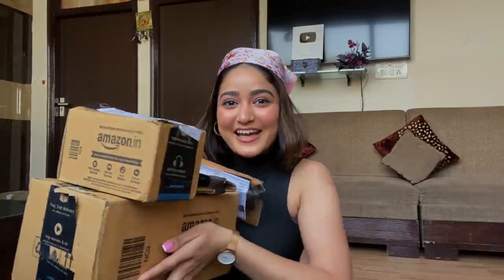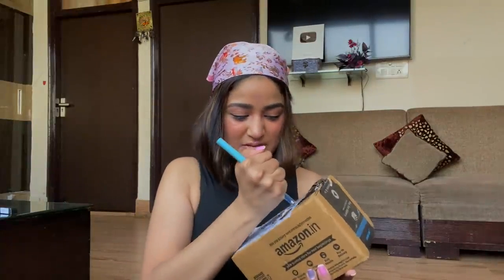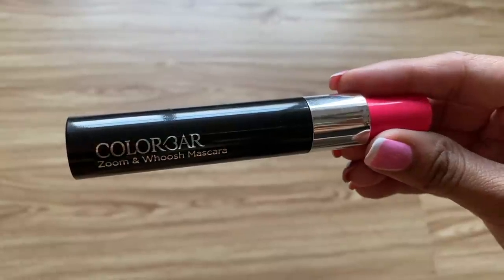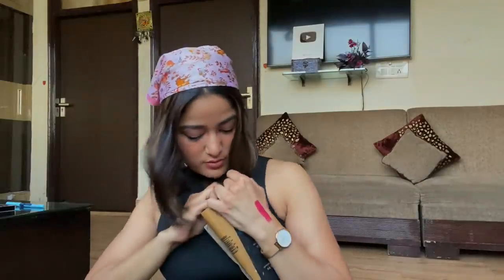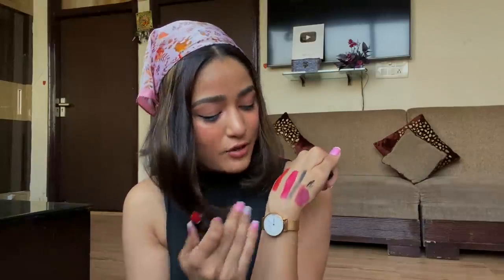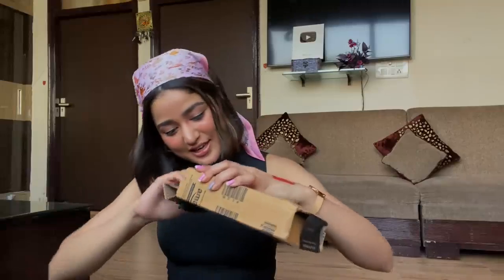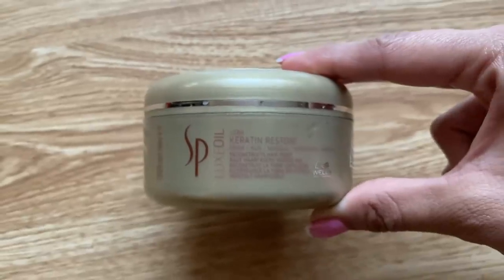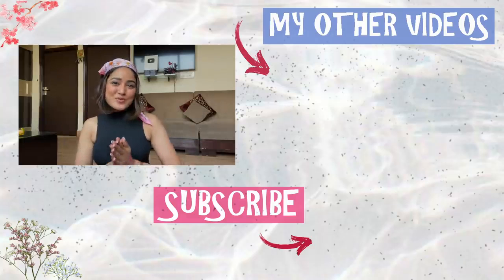Best AMAZON Beauty HAUL | Upto 80% Off on Makeup, Skincare & More| Amazon Great Indian Festival Sale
Got many products for myself during this sale and I hope you enjoyed the products review and have made your wishlist already for the upcoming festivities and winter season.

MOBILE PHONE I USED IN THIS VIDEO

⭐️SHOP PRODUCTS SHOWN IN THE VIDEO: ( IN ORDER )

1- SERY Flasheye Intense Kajal K1 Black Bite Black+ Focuseye Shadow Stick E1 Night with Makeup Pouch 3.0 Pieces, Multi-Co
lor, 2 count
2- Maybelline City Mini Palette Eye Shadows, Brunch Neutrals, 6.1g

3- Maybelline Super Stay Matte Ink Lip Color, Lover, 5g
4- Colorbar Zoom and Whoosh mascara, Black Sin, 9 ml with free Velvet Matte
Lipstick-Rum Raisin
5-RECODE Make A Point Sketch Pen Kajal & Eyeliner Water-Proof | Smudge-Proof | Intense Color In One Gliding Stroke - Black
6- Maybelline Lasting Drama Gel Eyeliner ,Blackest Black, 2.5g

7- St. Botanica Vitamin C 20% + Vitamin E & Hyaluronic Acid Professional Face Serum -
20ml - Brightening, Anti-Aging Skin Repair, Dark Circle, Fine Line & Sun
Damage Corrector, Highly Stable 20%
8- Biotique Morning Nectar Flawless Skin Lotion for All Skin Types, 190ml

9- Wella Professionals LuxeOil Keratin Restore Mask, 150ml
10- The Moms Co. Protein Detox Kit- Protein Shampoo (200 ml) + Protein Conditioner, 200 ml

More Products for you :-

1. Memo Curve Kinesiology Tape(Skin)(5CM*5M) Rs.347

2. MINISO 100ML Dazzle EDT Eau the Parfum for Women Long Lasting, Stars Rs.474

3. MINISO Women's Fashionable Rhomboid Crossbody Bag (Black) Rs.593

4. Swiss Beauty Drop &glow Liquid Highlighter, Face MakeUp, Metal Rs.222

5. Sirona Disposable Underarm Sweat Pads for Men and Women - 12 Pads | Peel-off | Prevents Stains, Absorbs Sweat & Unpleasant Odour Rs.124

6. BeautyGlazed Color Board Eyeshadow Palette Makeup Highlighters High Pigmented Professional Mattes and Shimmers, Multicolor, 60 Count Rs.401

7. VEGA Classic Hair Crimper With Quick Heat Up & Ceramic Coated Plates, (VHCR-01), Black Rs.1016

8. Beauté Secrets Manicure Kit, pedicure tools for feet, Nail Clipper, Manicure Pedicure kit for women and Men, 18 Pieces, Rose Gold Rs.499

9. SUGAR Eye Lit You So! Vivid Eyeliner - 06 White Heat (Bright White) Rs.592

10. INOVERA (LABEL) Nylon Professional Cosmetic Makeup Kit Storage Organizer Travel Toiletry Vanity Bag with Adjustable Compartment, 26l x 23b x 9h cm (Pink)Rs.699

11. KRIVAT Mask Chain and Necklace Mask Lanyard Strap Eye Glasses Necklace and String Holder Face Mask Saver Cord Beads- 23 inch SET OF 4 + 1 BLACK COLOR MASK Rs.284

My Gears ??
Nikon D5600 camera

Simpex Professional Tripod

Blue Microphones Snowball iCE Condenser Microphones

HARISON Quadlux Mark II Single Kit/ Studio Light/

Laptop that i Use

My Ring Light

Mic that i Use

Best Small Tripod

Best Gorilla Tripod with Grip/Clip

Tripod Mobile Phone Holder Grip/Clip

Best Long Tripod

Backdrop Stand